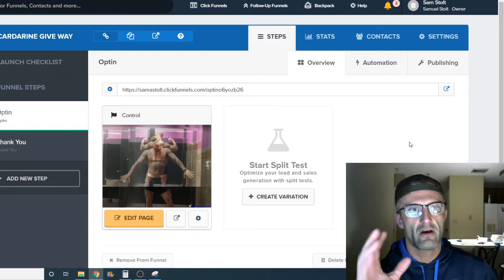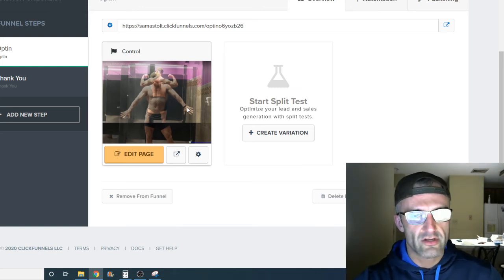Setting up Clickfunnels with Convertkit & current growth of email list